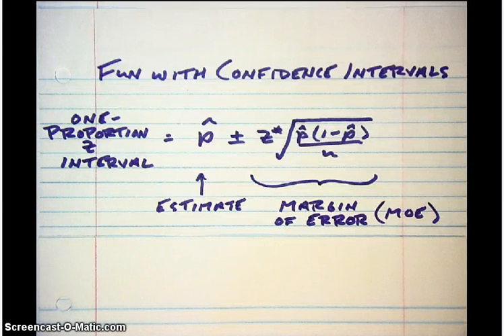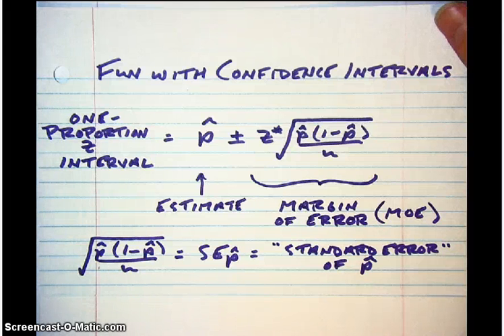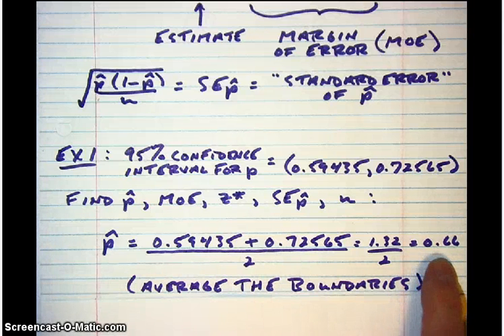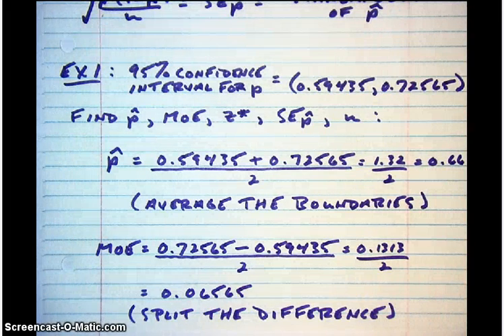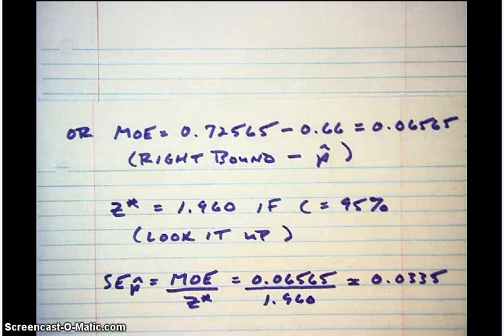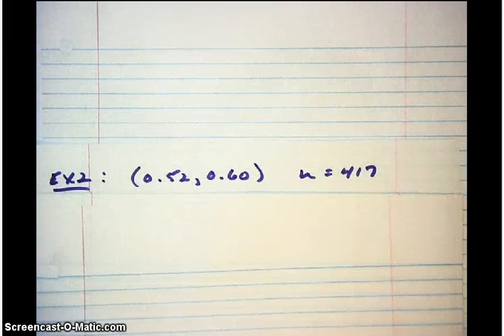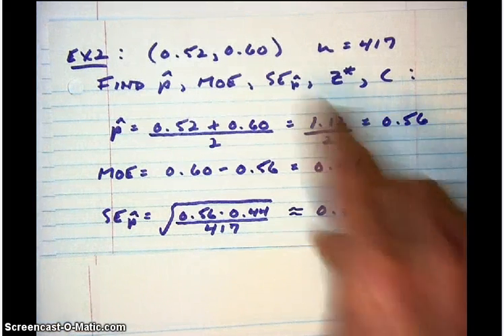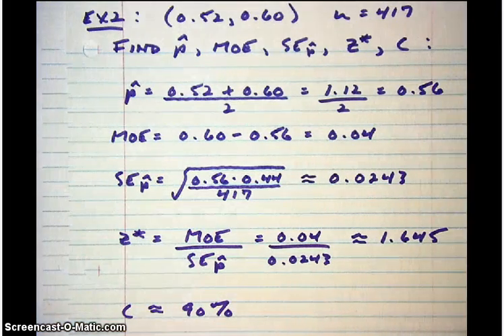Video Fun with Confidence Intervals